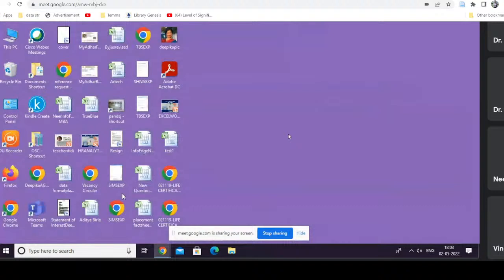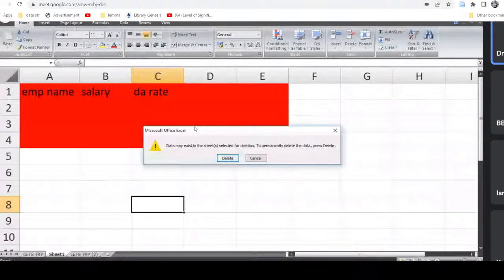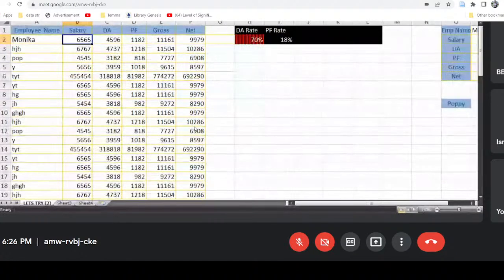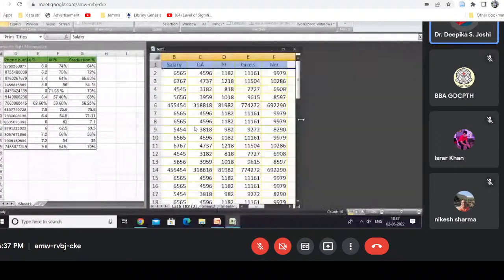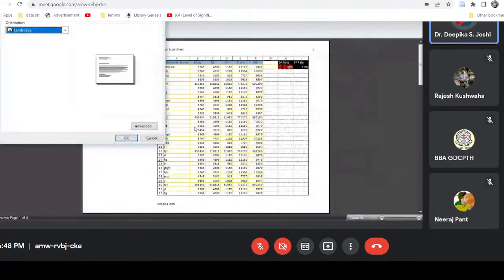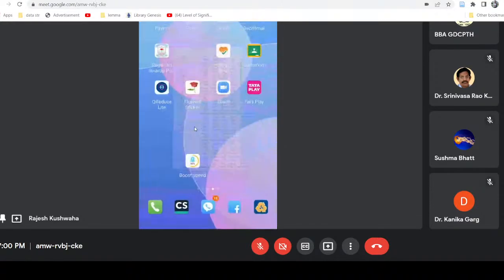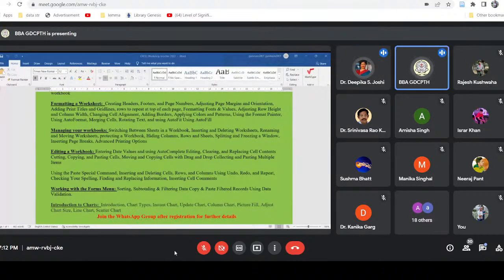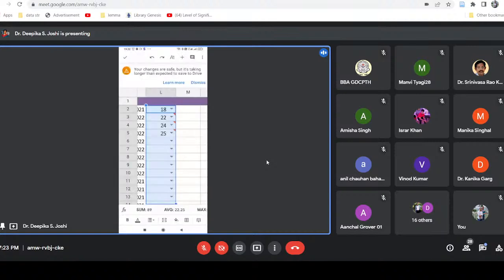Excel Workshop Day 3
LSM Government PG College, Pithoragarh